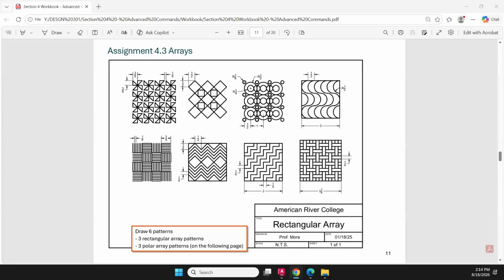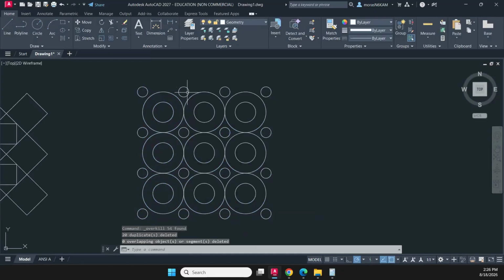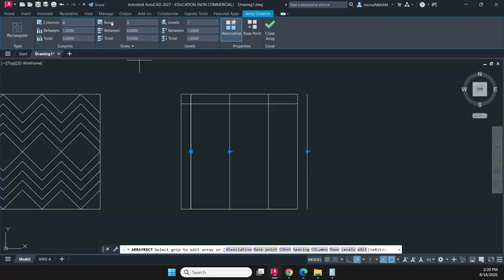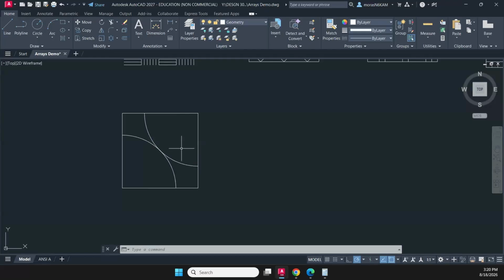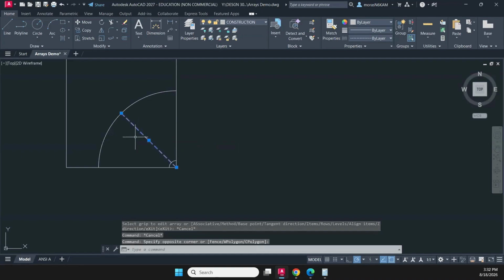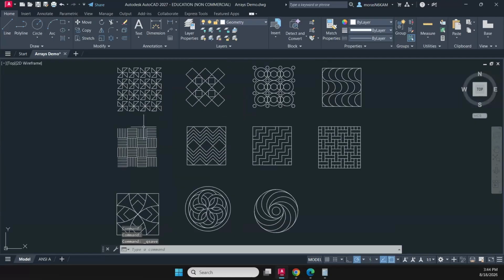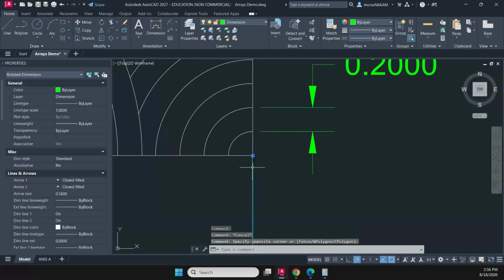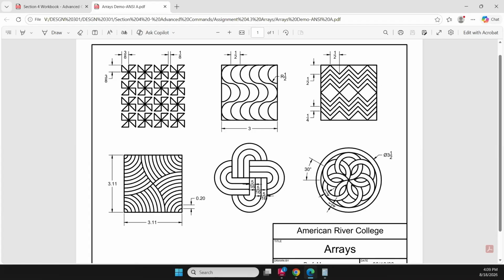V30 Assignment 4.3 Arrays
Rectangular arrays are demo'd first.
Polar arrays start at 35 minutes.
Organizing patterns and adding dimensions starts at 1:01